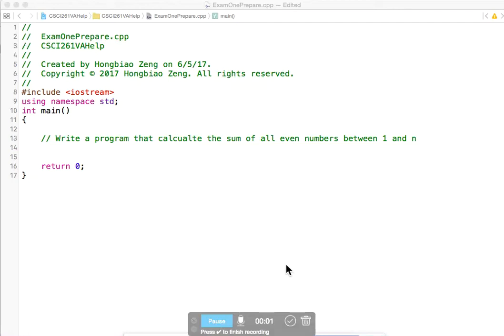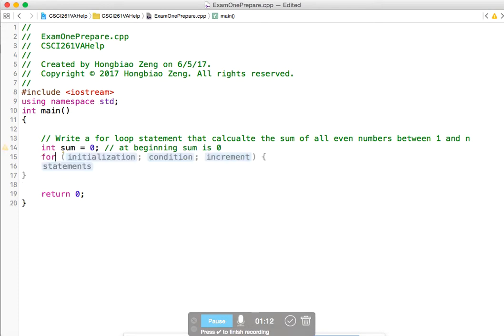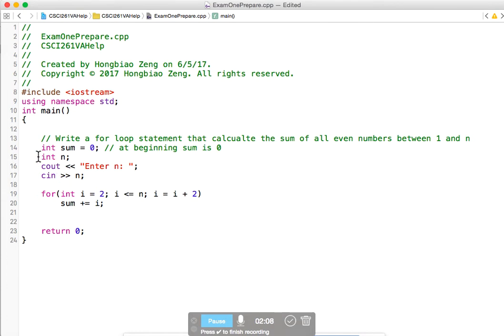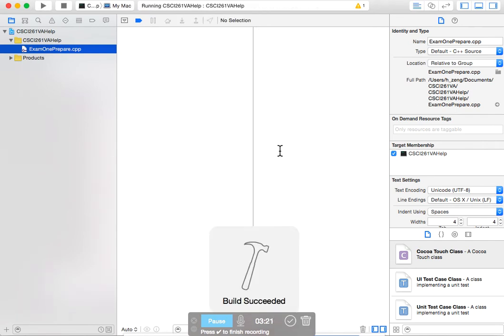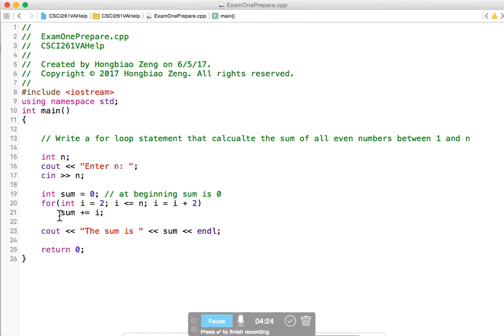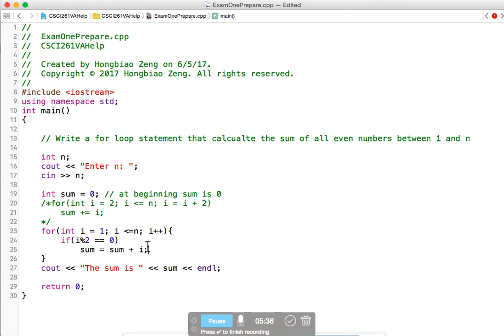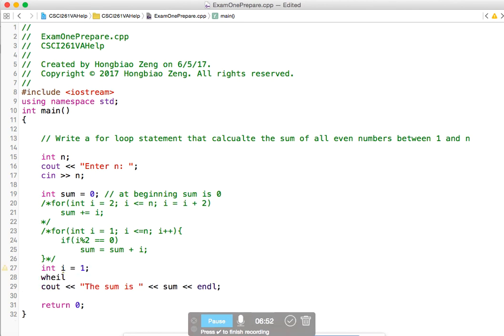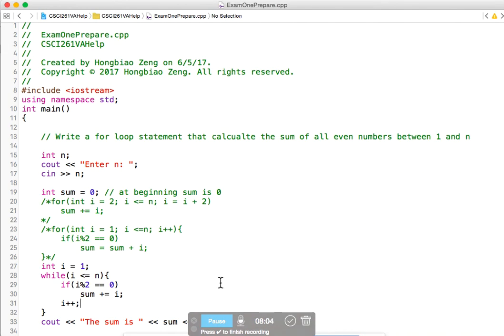A for loop example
This video is made in a hotel lobby when answer online student's questions. It may have some minor mistakes but was corrected immediately or later.